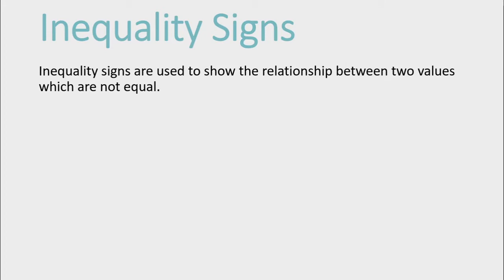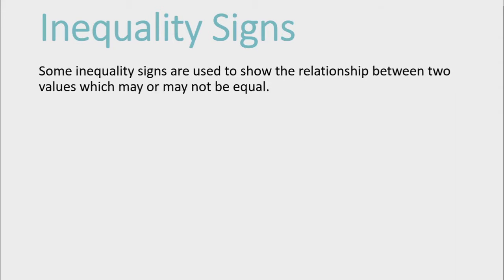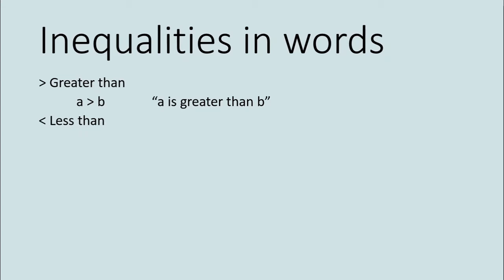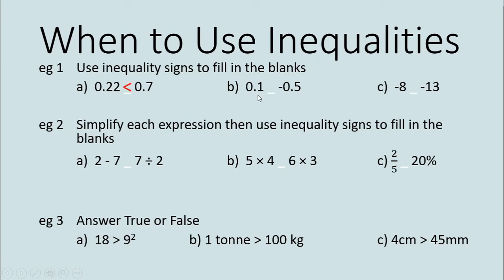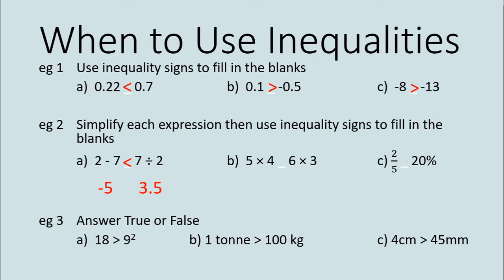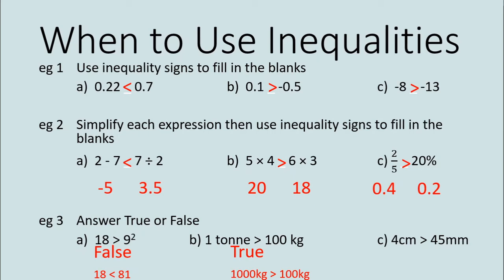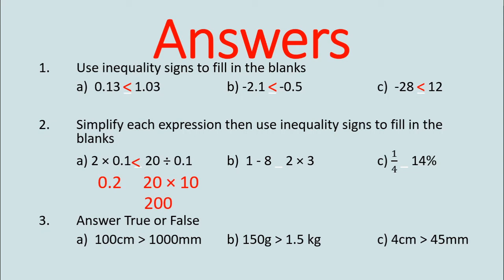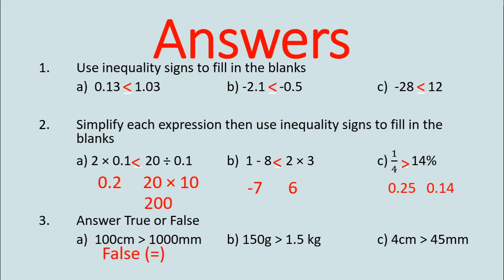****Intro to Inequality Signs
This is a Introductory lesson to Inequality Signs, which also makes use of our previous knowledge of Place Value and Base Ten Multiplication and Division.

In this lesson you will find some basic inequality questions which involve Comparing Integer Values and Decimal Values, Calculations, and Metric Units of Measure.

If you are not familiar with these topics or you need to refresh your memory, you may want to see these videos before starting this lesson.

Metric Conversion:

If you have already covered this topic and are already familiar with these topics, you may want to skip ahead to minute 8:47 where you can pause and practise before the answers are taken up at the end.